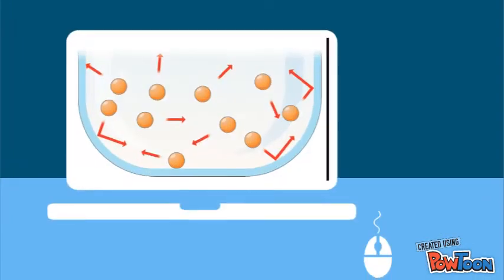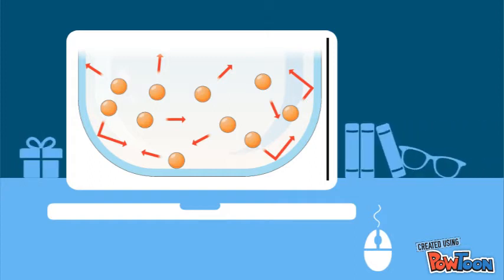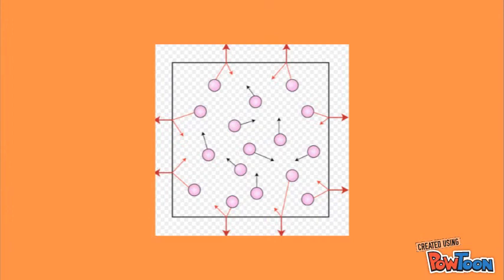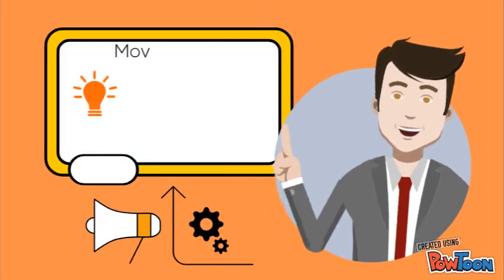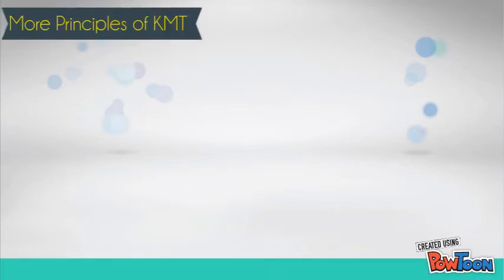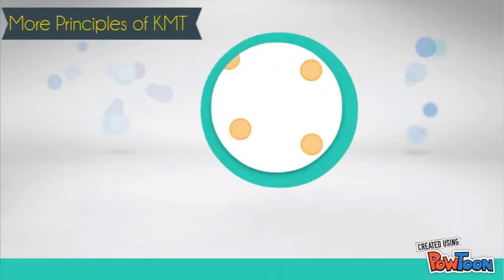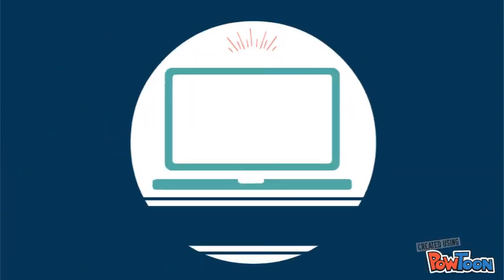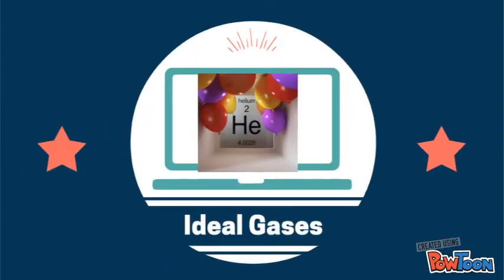Kinetic Molecular Theory